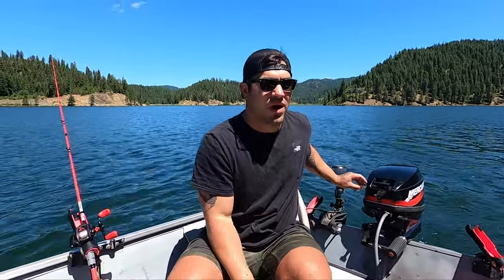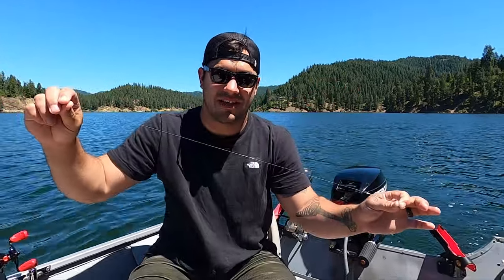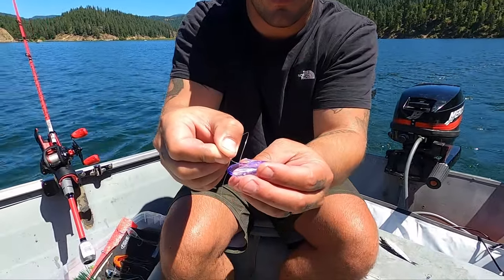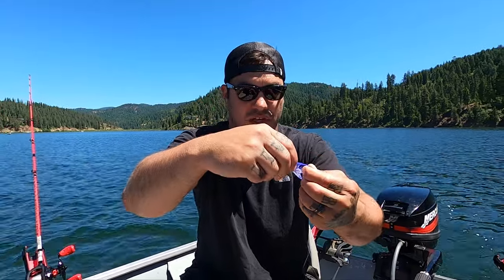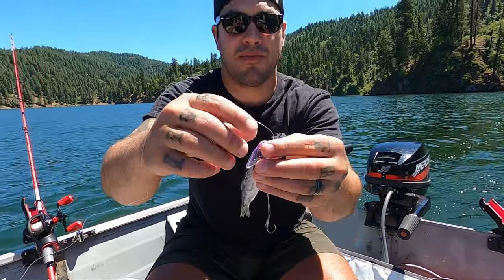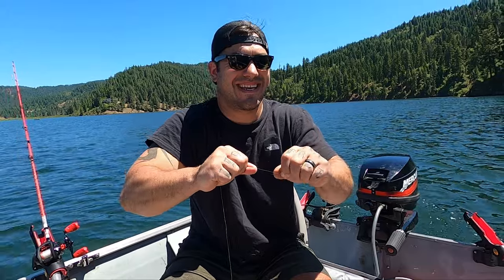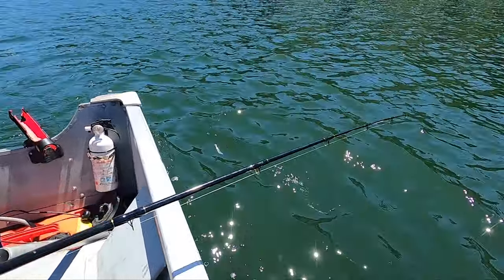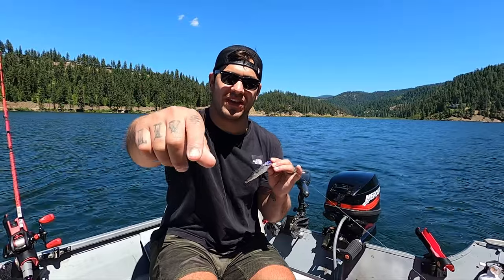HOW TO Fish Helmeted Herring/Crippled Herring for CHINOOK SALMON/COHO (PERFECT) CATCH MORE FISH!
Hey Guys, Have you been looking to dial in your Live Bait Like Herring or Anchovies?? These Herring Helmets will get you the perfect presentation every time!! Here is how you use them! LIKE -SUB- SHARE!